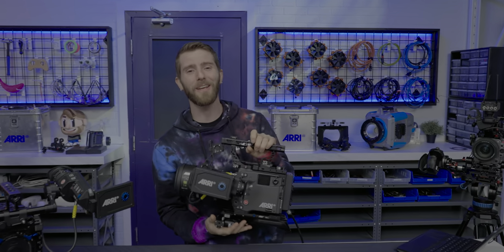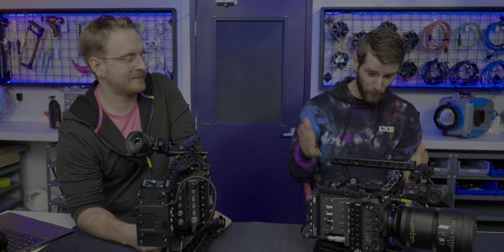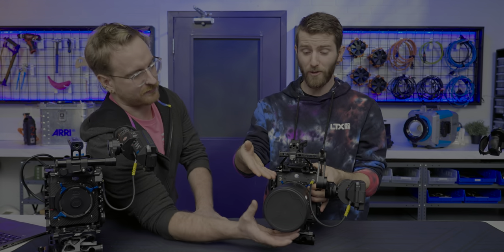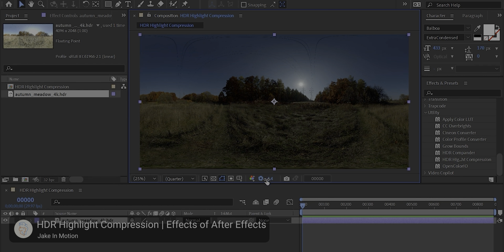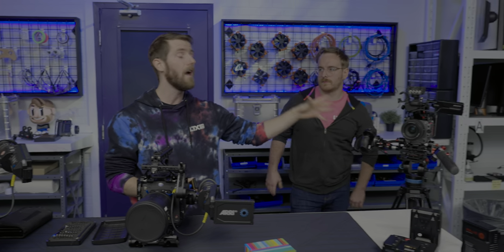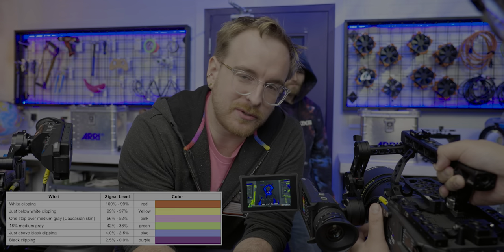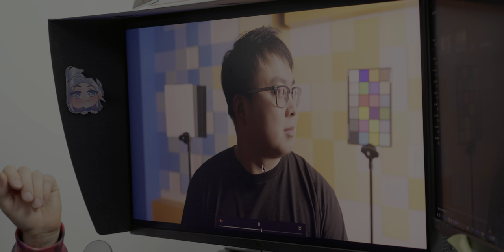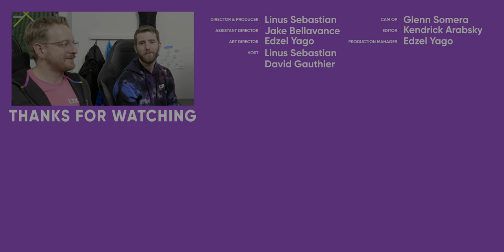You will not convince me to buy this - ARRI ALEXA 35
We've used quite a few different camera systems for our production here at LMG and we ended up settling on Sony FX6 cameras to power the videos you watch, but when ARRI offered to send us their new ALEXA 35 camera to check out, David tried his best to convince Linus that we should switch to what the big boys use.

CHAPTERS
0:00 Who is this (expensive) camera for?
0:51 Specs and differences between the Alex 35 and Mini LF
2:44 Camera I/O
4:39 Is Resolution the most important thing?
5:35 LPL Lens mount
7:58 Storage options and digital film noise
12:07 Sponsor - Jukebox Print
12:44 Using the ARRI and looking at the UI
15:40 Blind test - ARRI vs Sony
19:48 Looking at our demo footage
21:02 Outro